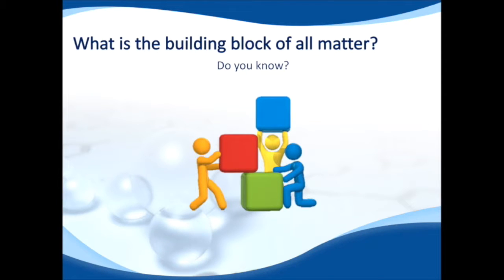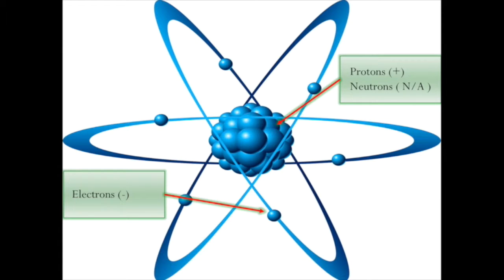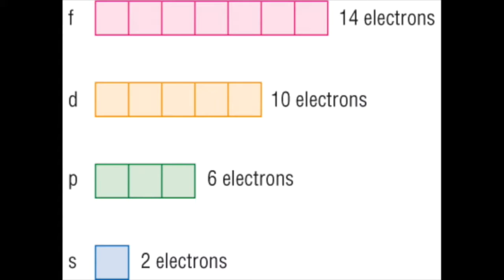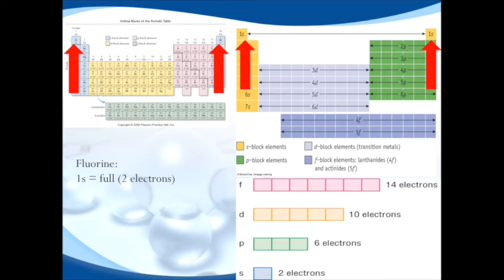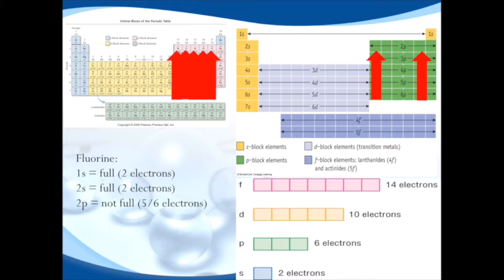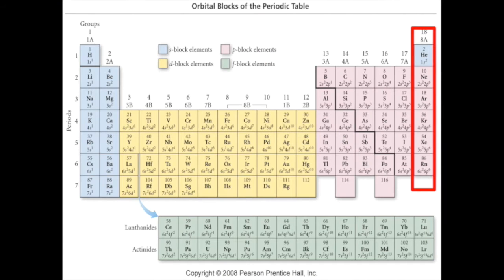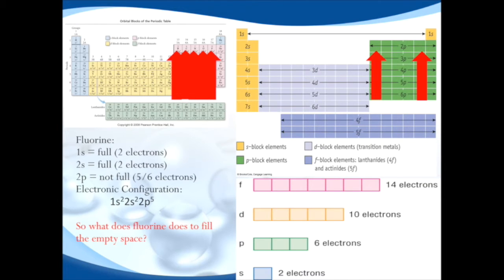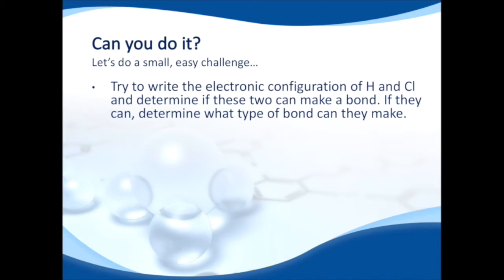An Introduction to Chemical Bonds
Additional materials for this lesson can be found in our google drive folder . A direct link to the materials for this video can be found

This video formally introduces the atom model and how are the electrons arranged in orbitals and levels. It goes through an example on how to determine the electronic configuration of an atom.